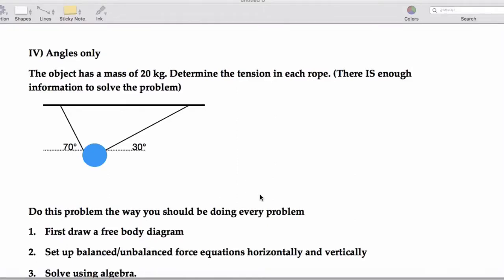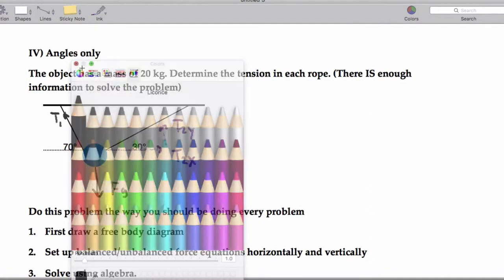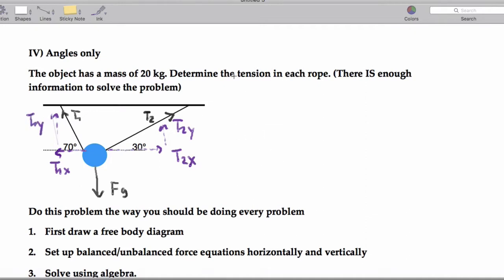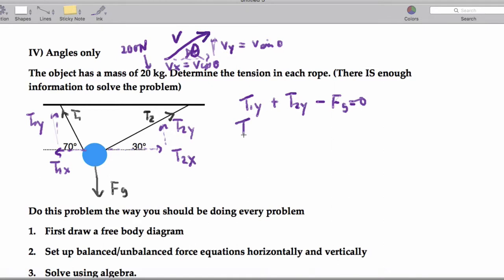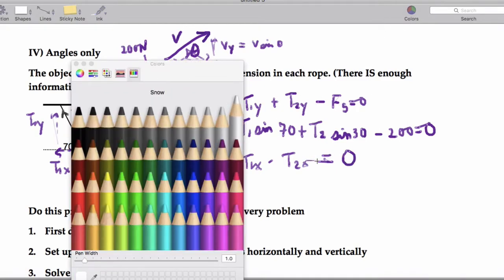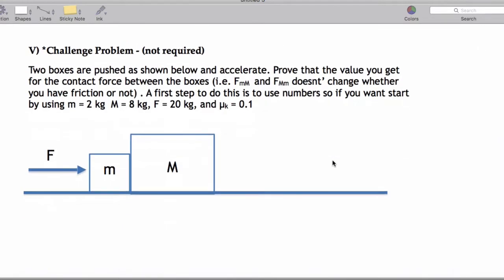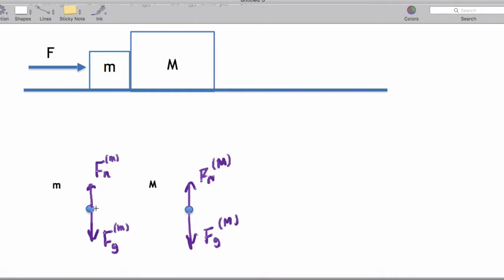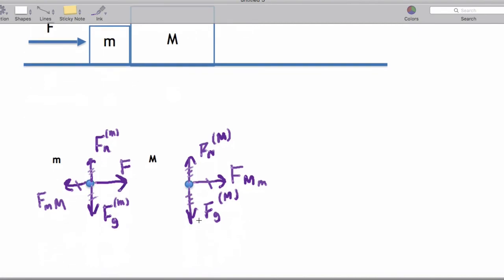Page 4 5